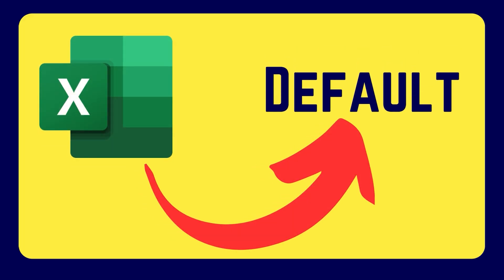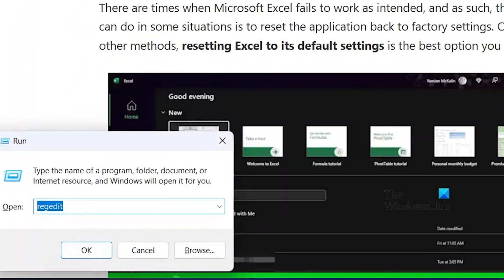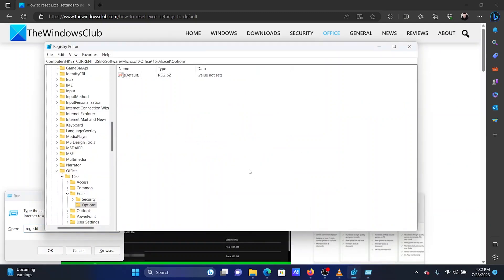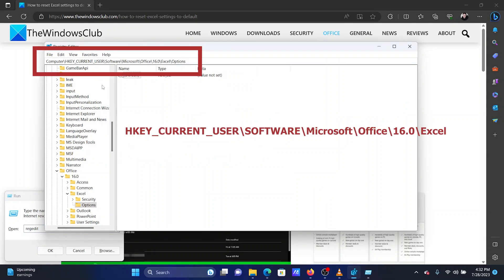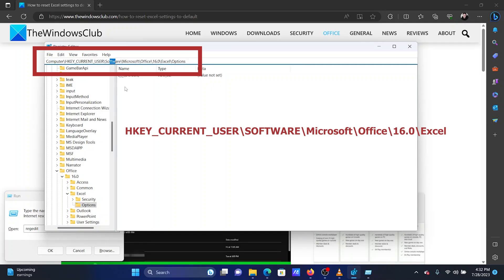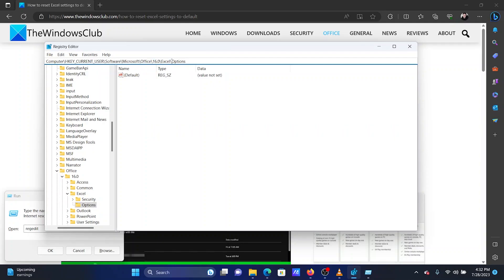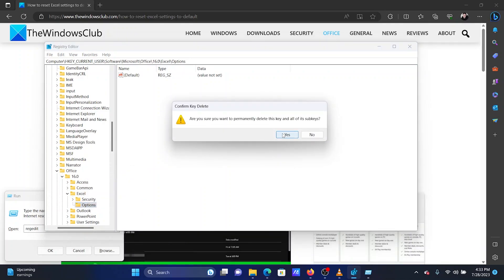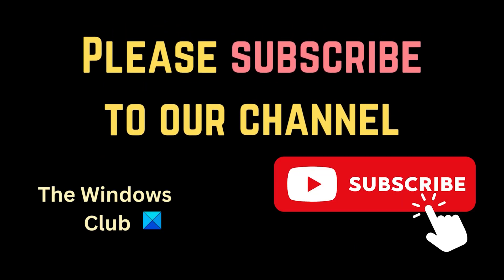How to reset Excel settings to default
There are times when Microsoft Excel fails to work as intended, and as such, the best you can do in some situations is to reset the application back to factory settings. Out of all the other methods, resetting Excel to its default settings is the best option you have.

We will discuss the method for resting Excel to default settings. A second method exists, but it’s all about reinstalling the application. We would rather avoid having to do that at all costs, but you are free to take that step if you feel the need.

Timecodes:
0:00 Intro
0:12 Procedure through Registry Editor